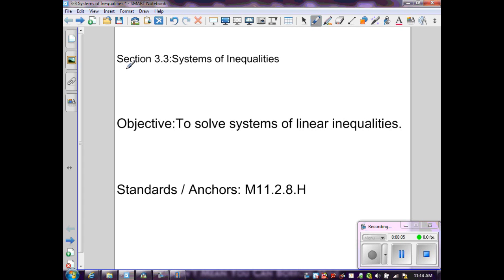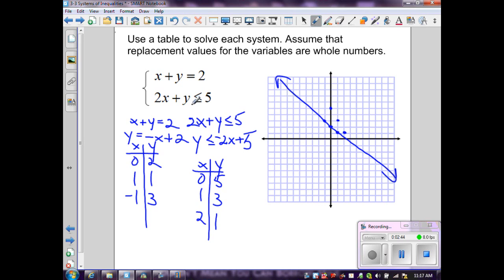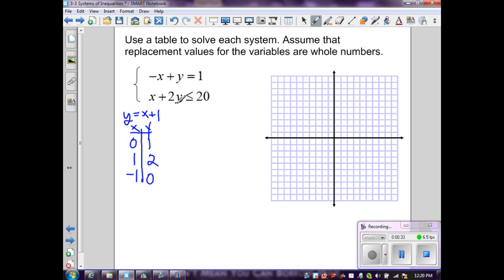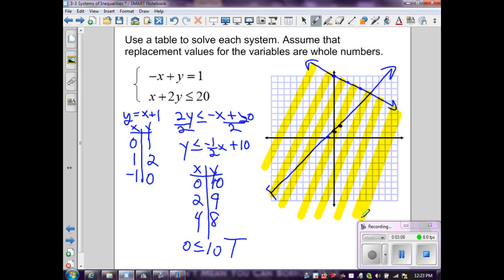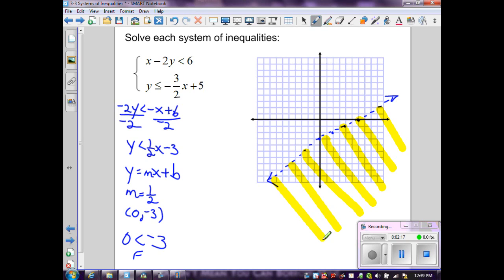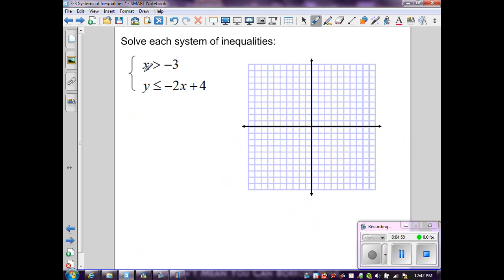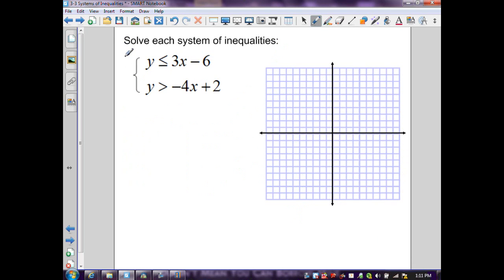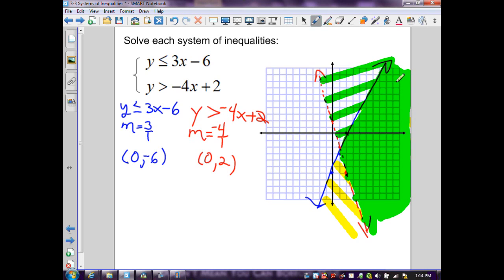sec 3.3 Algebra II part 1 graphing systems of inequalities.wmv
To graph systems of inequalities.